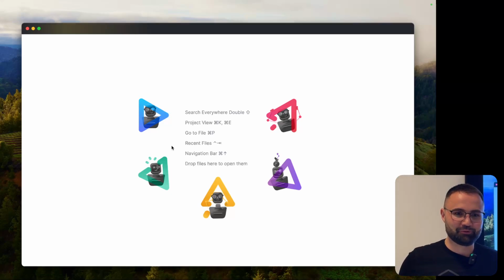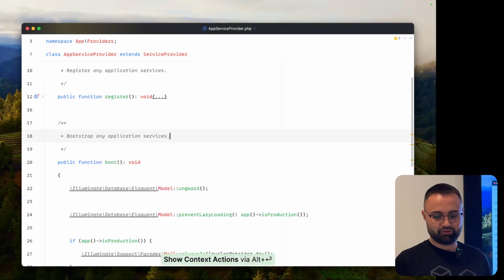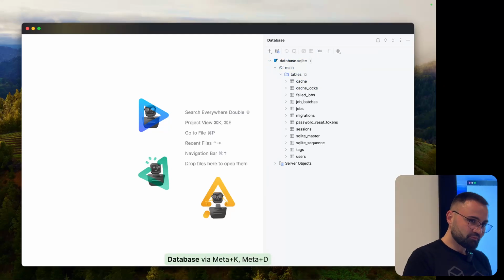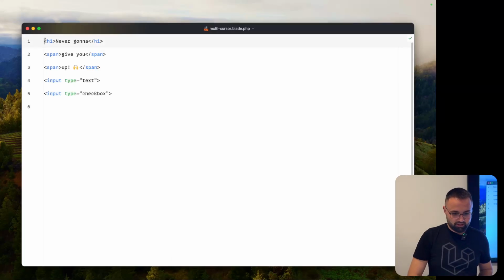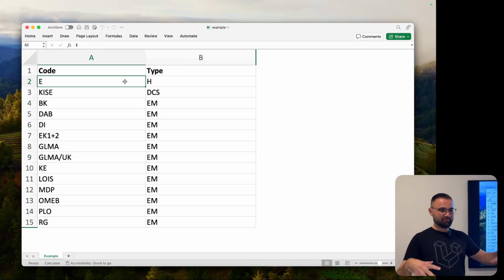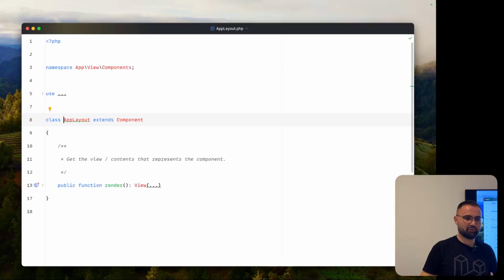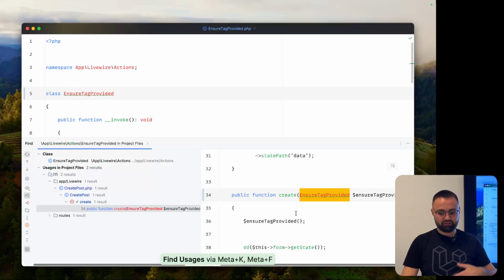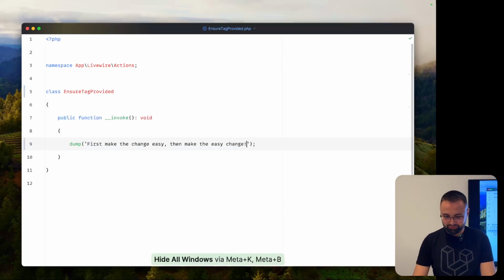Unleash PhpStorm's Potential 💥 with Ruslan Steiger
In this video, Ruslan will unveil how to navigate PhpStorm with lightning speed, mostly using keyboard shortcuts. Say goodbye to mouse clicks and hello to seamless coding!

00:00 Intro
00:20 Essentials
01:50 File Navigation
02:31 Auto Import
03:55 Action menu
04:30 Navigation example
05:10 Why prefix Hotkeys
06:25 Search everywhere
07:08 Terminal
08:50 Multi Cursor
11:40 Excel example
15:25 Recent Files
15:45 Recent Locations
16:28 Last Edit Location
17:19 Navigation Bar
18:10 Refactoring
19:30 Move file
21:26 Running tests
22:30 Outro